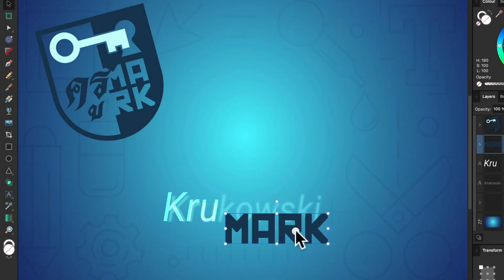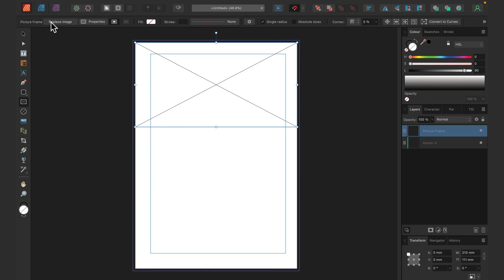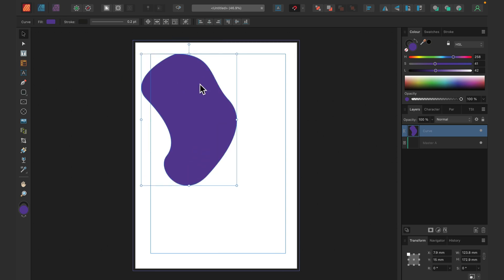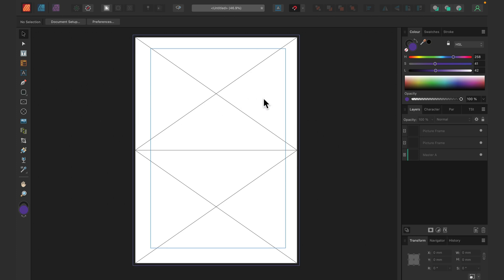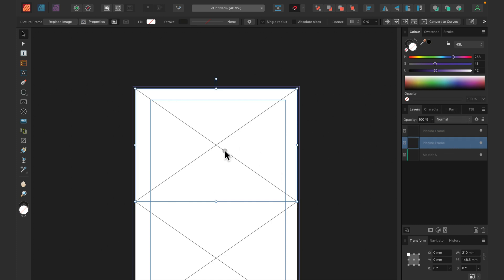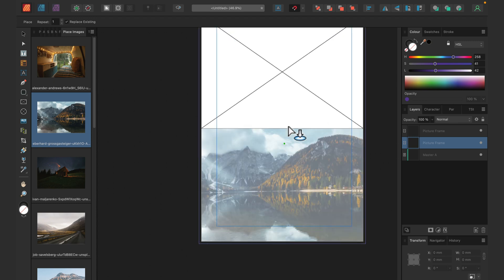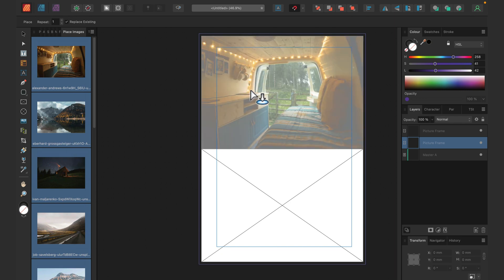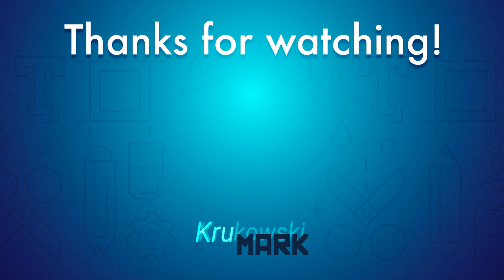How to Place Pictures in Affinity Publisher V2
Learn a few simple ways of inserting an image into an Affinity Publisher 2.0
Follow me for more Affinity tutorials.